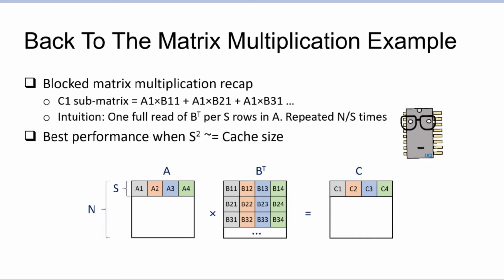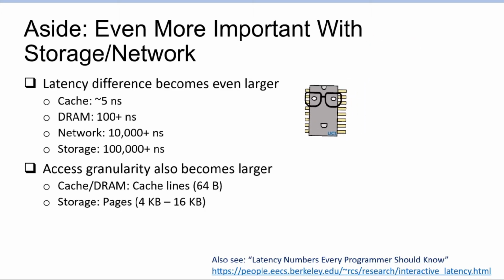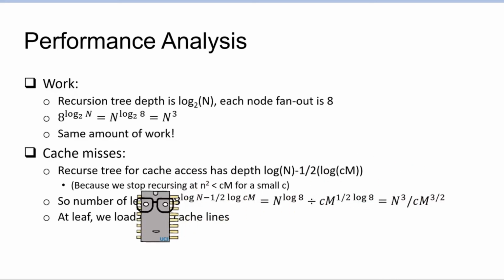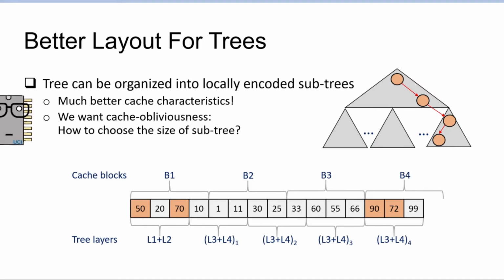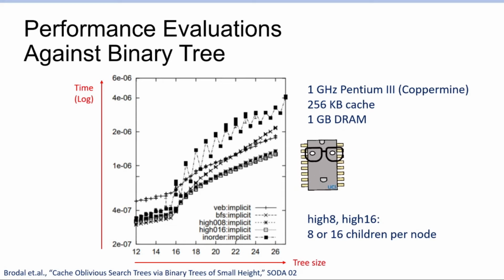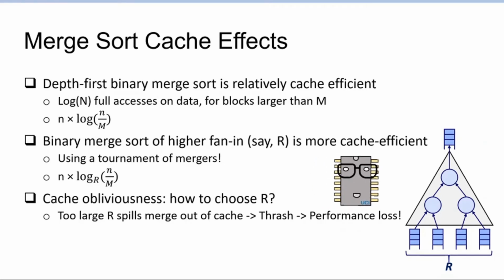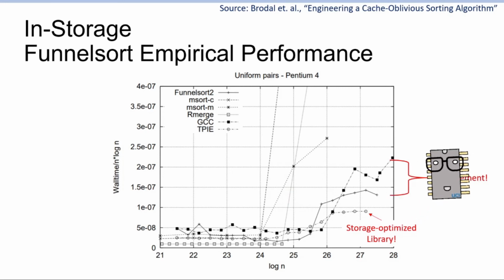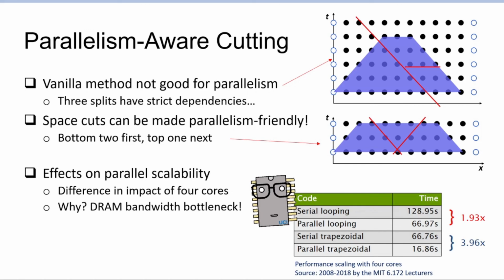CS250B 3 Cache-Efficient Algorithms